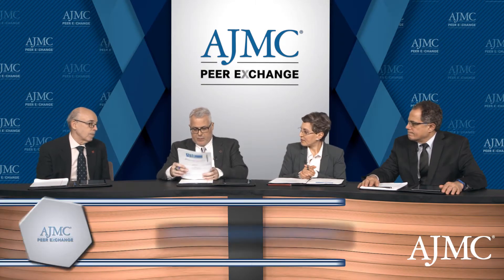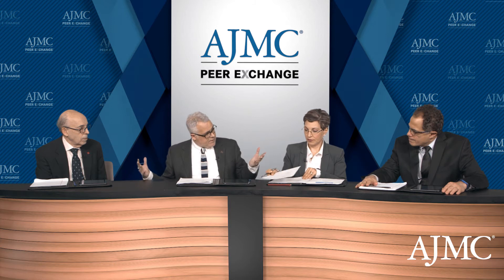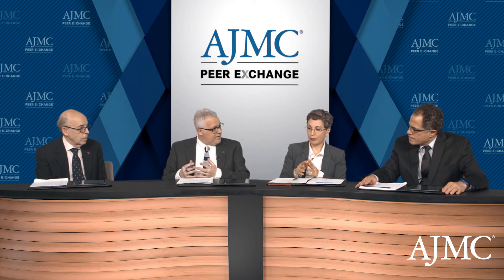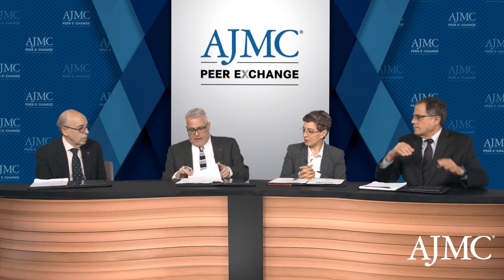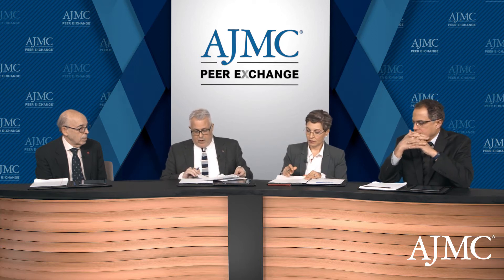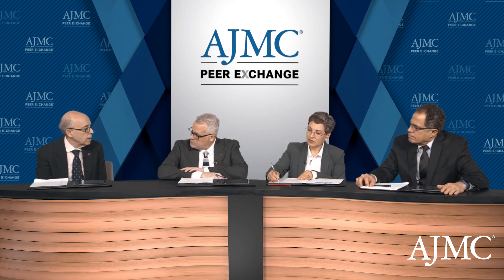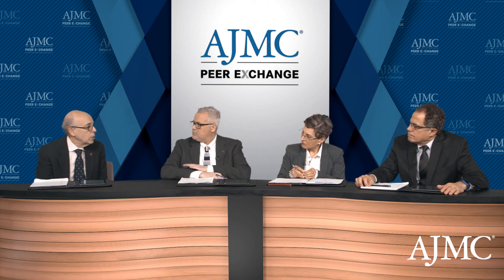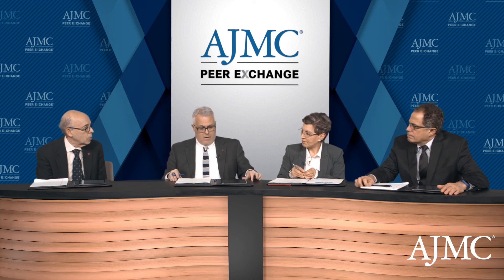Pulmonary Function Testing in COPD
Experts in the field of chronic obstructive pulmonary disease define the role of pulmonary function tests such as spirometry for a diagnosis.